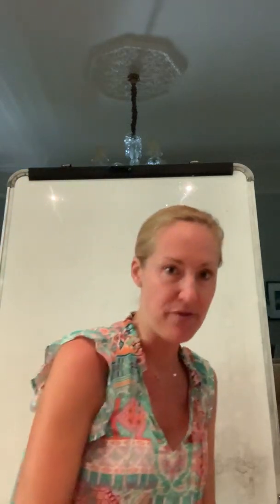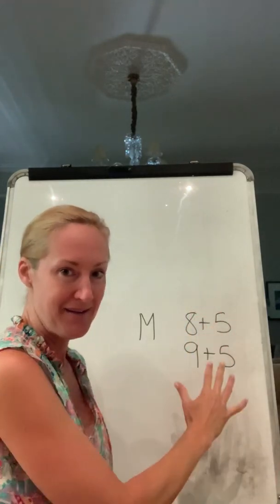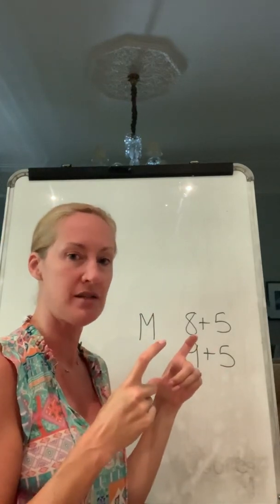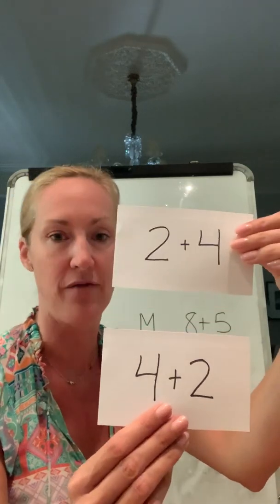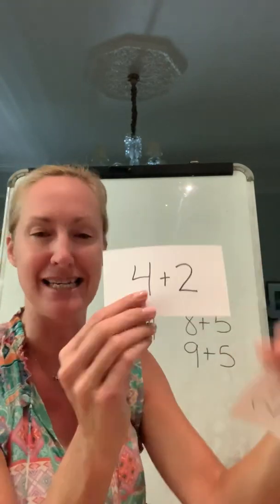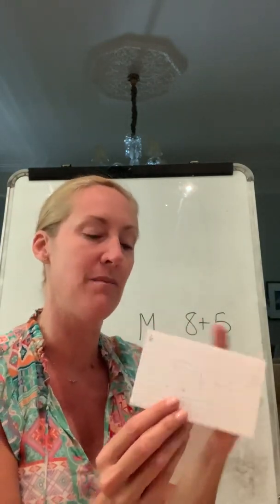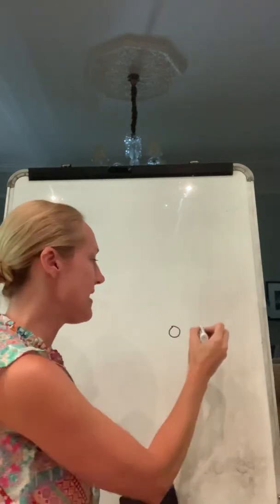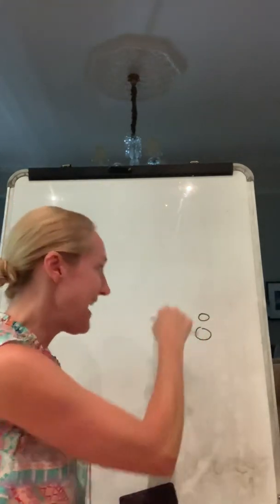How To Math Facts